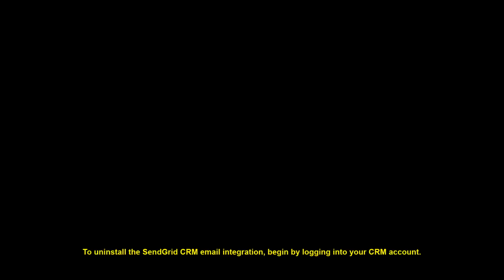How to uninstall SendGrid CRM email integration - Quick Tutorial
In this quick tutorial, we'll guide you step-by-step on how to uninstall SendGrid CRM email integration from your system. Whether you're looking to switch to a different email service or simply need to clean up your CRM, our easy-to-follow instructions will ensure a smooth uninstallation process. Perfect for beginners and those unfamiliar with the integration removal, this video covers everything you need to know!